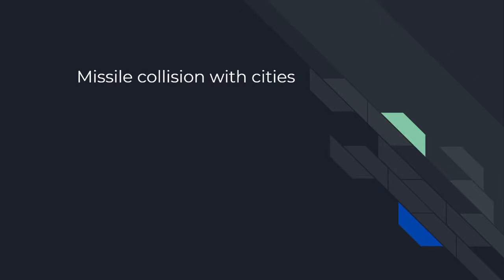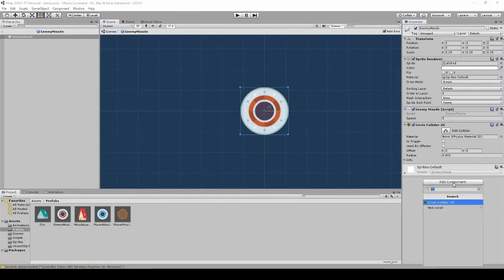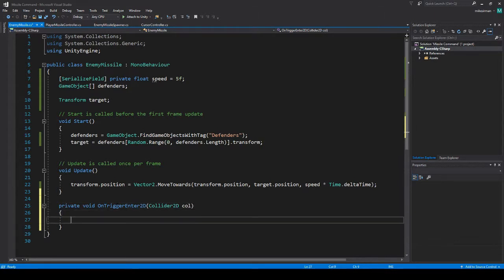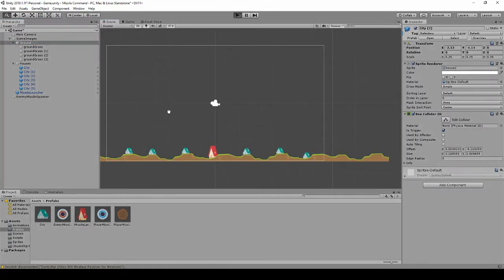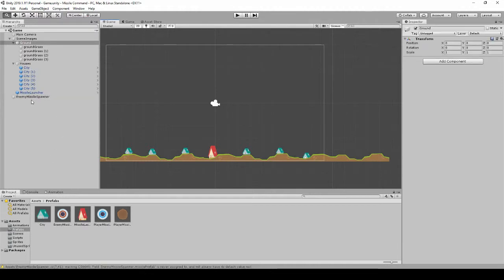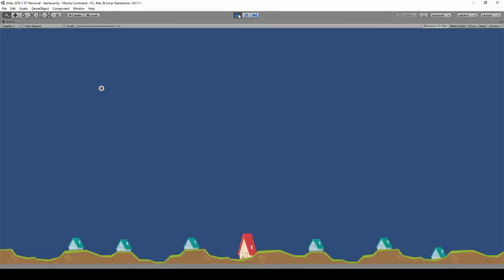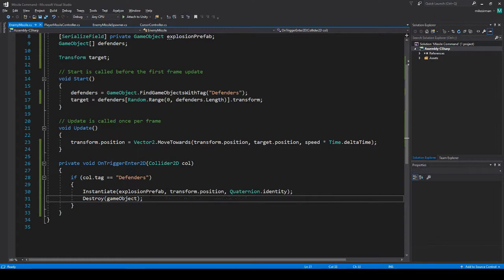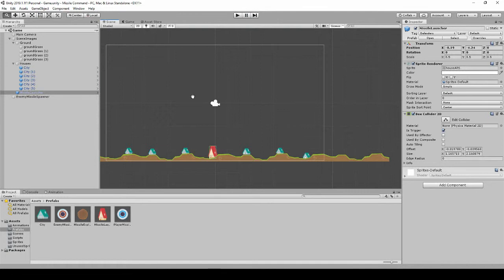How to make Missile Command in Unity - 08 - Missile Collisions with Cities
This video will cover how to make the enemy missiles collide with the cities and destroy them.